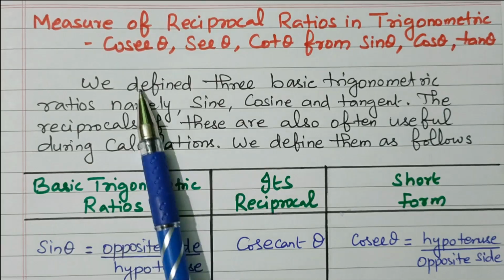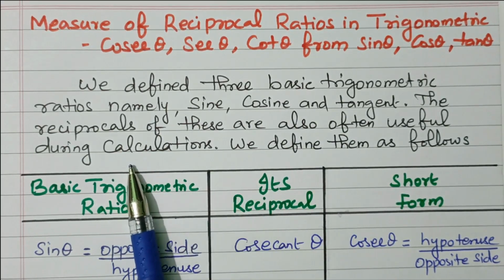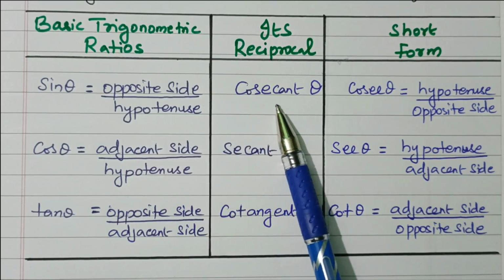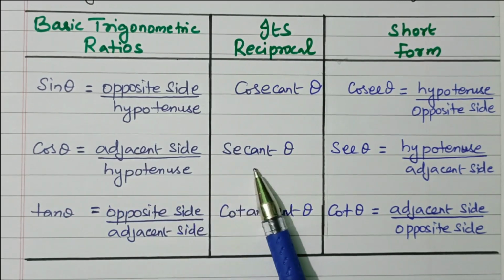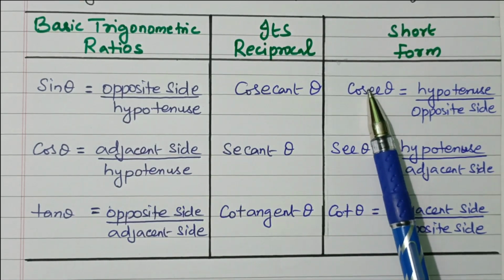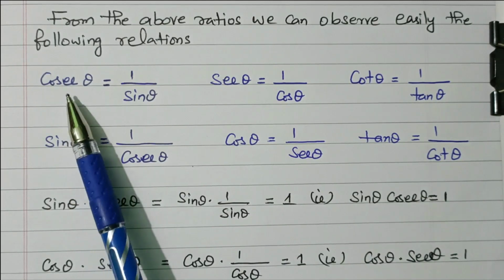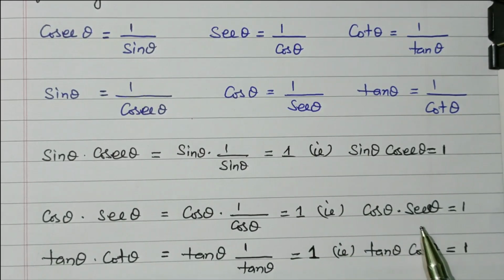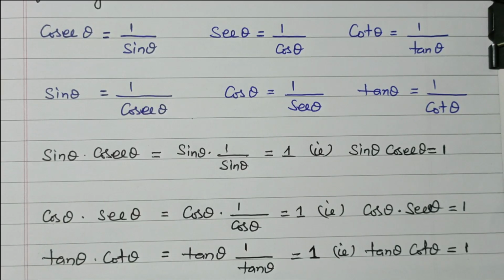03 Measure of Reciprocal Ratios in Trigonometry Cosecθ, Secθ, Cotθ from Sinθ, Cosθ, Tanθ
Lecture Series # 02 – Trigonometry

Measure of Reciprocal Ratios in Trigonometry